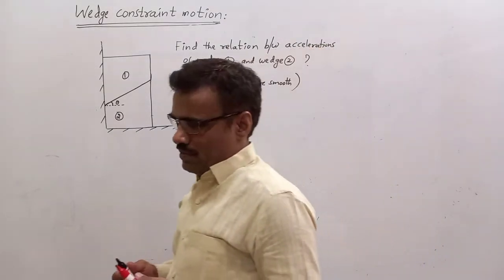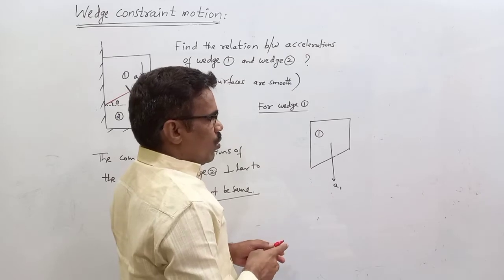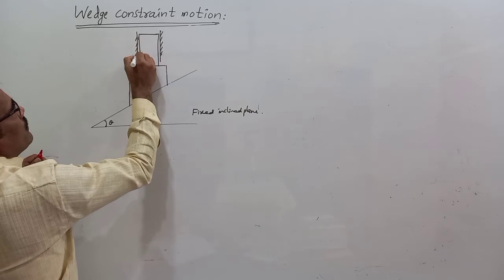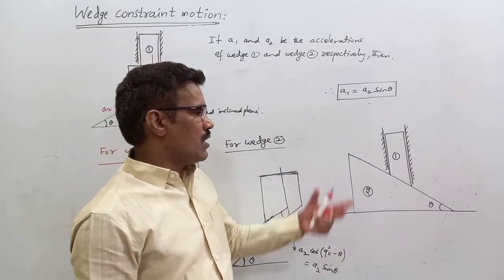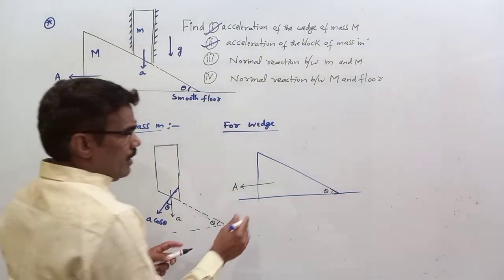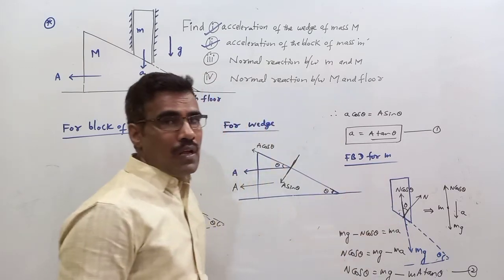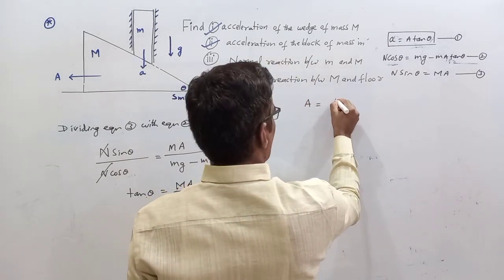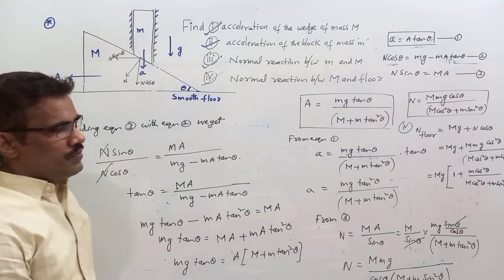Newton's laws of motion | Wedge Constraint motion | Class 11 Chapter 5 | JEE-MAINS | ADVANCED.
Newton's laws of motion: WEDGE CONSTRAINT MOTION 1) Relation between accelerations of the two wedges 2) To find acceleration of each wedge 3) Normal reaction between two wedges.